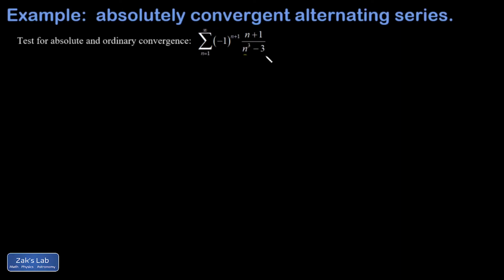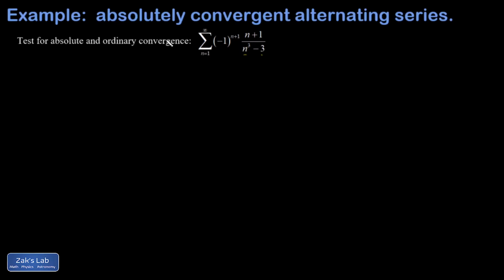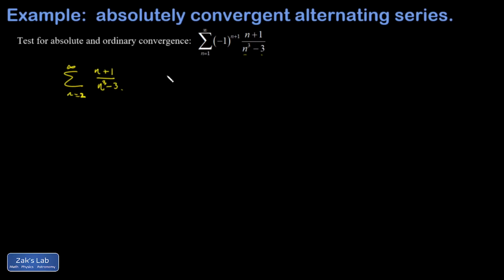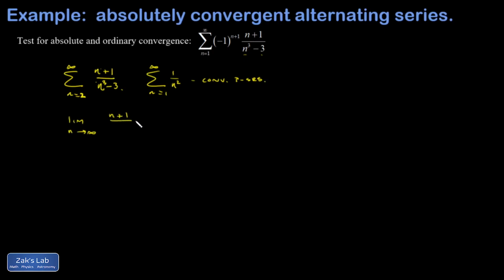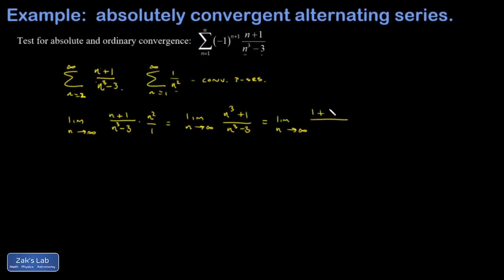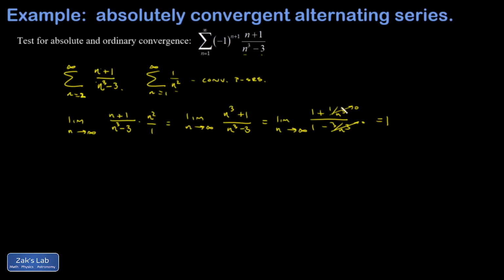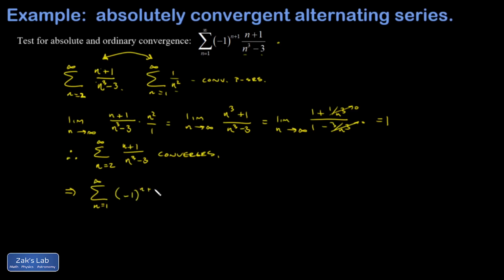Absolutely convergent alternating series by limit comparison with 1/n^2.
When we test an alternating series for convergence, we always start by looking for absolute convergence (if the series of absolute values converges, then the ordinary series converges as well, so this can save us some work).  In this case, we see that a limit comparison to 1/n^2 is appropriate, and we take the large n limit of the ratio of the terms of both series, finding that it settles down to a constant.  Since 1/n^2 is a convergent series, we conclude that our alternating series is absolutely convergent.